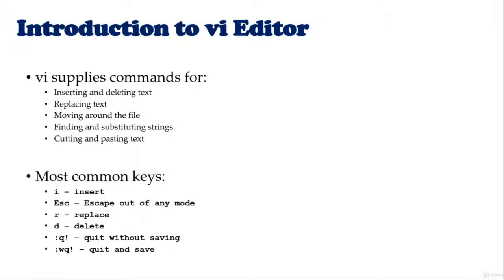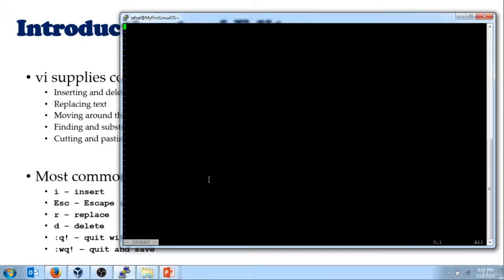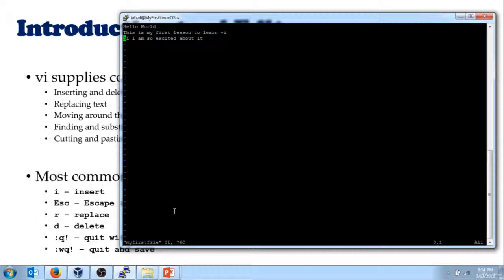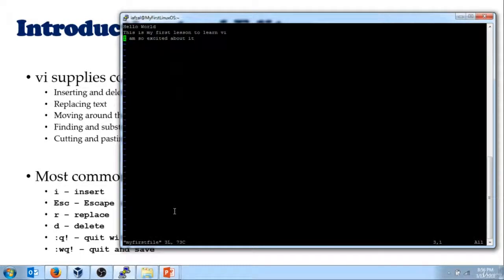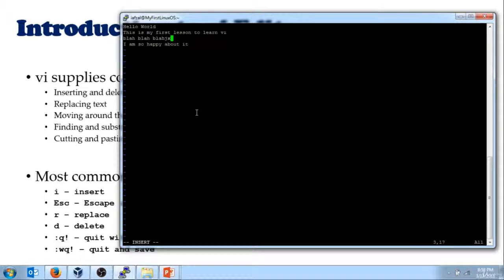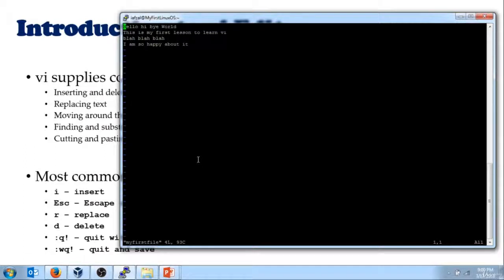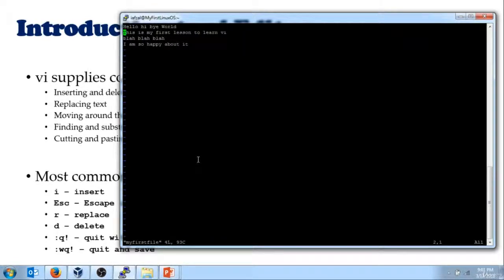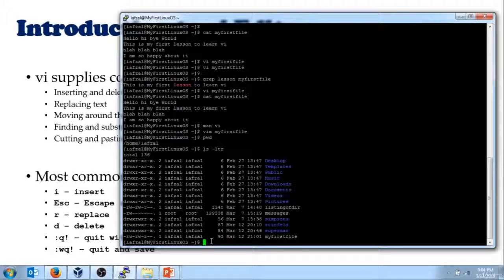8 Linux File Editor vi